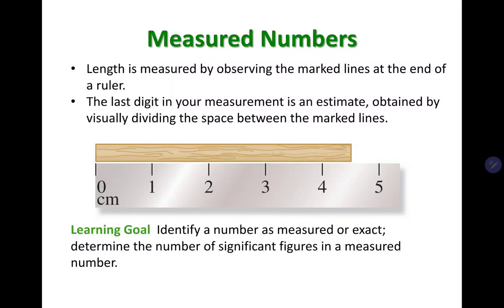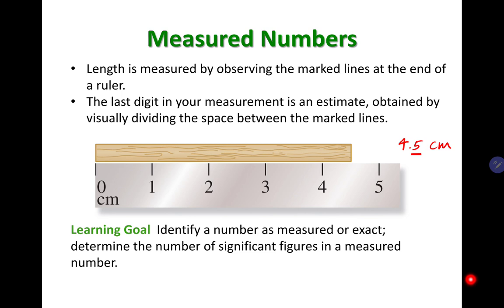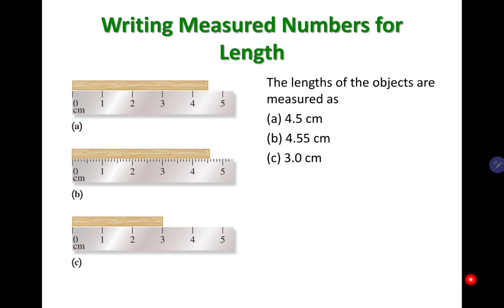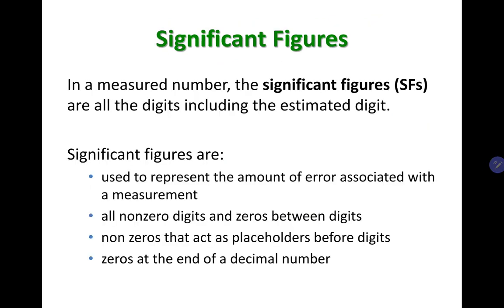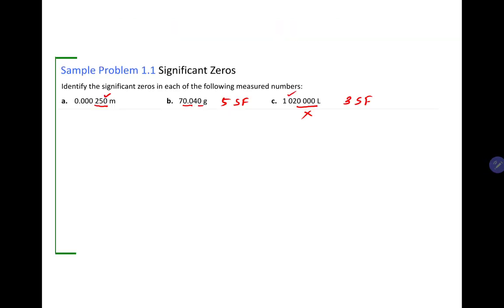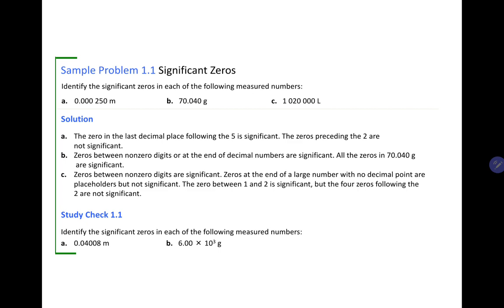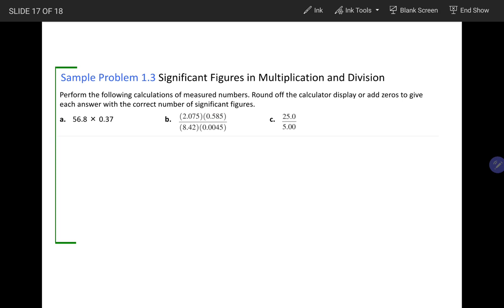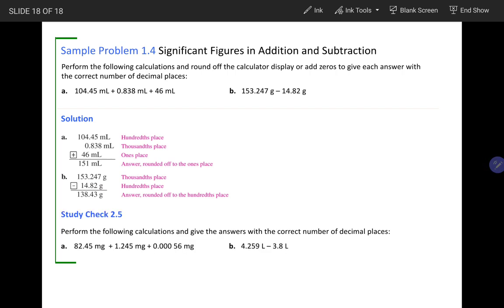Measured Numbers and Significant Figures